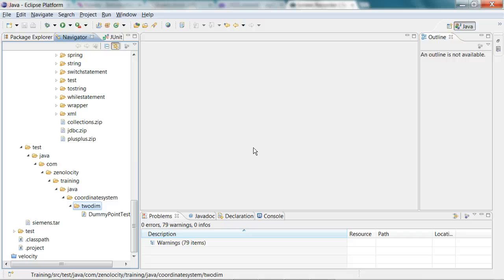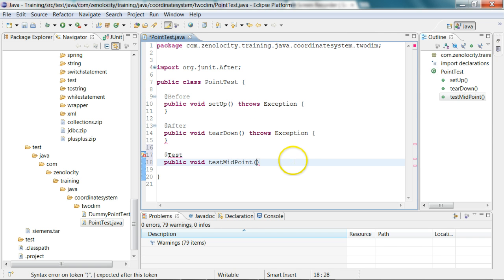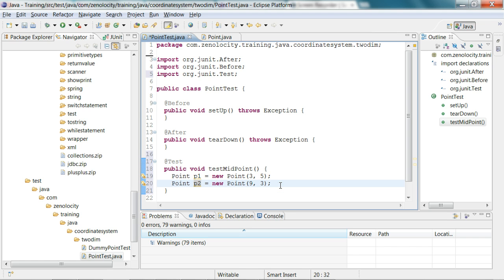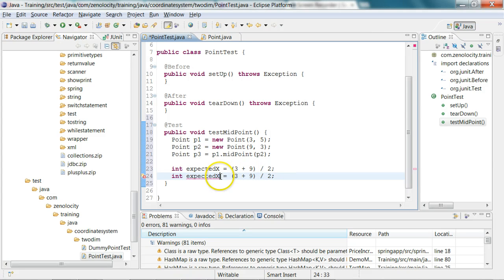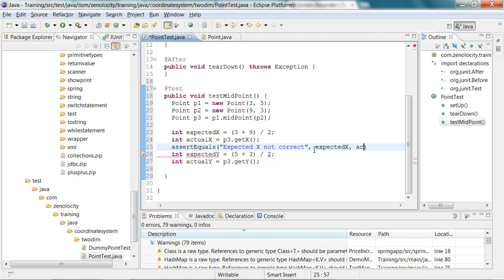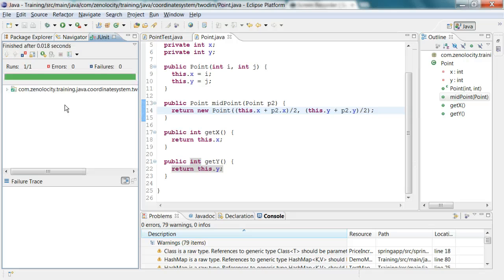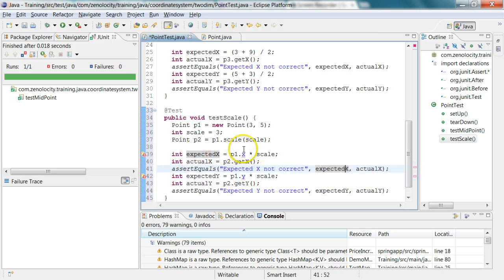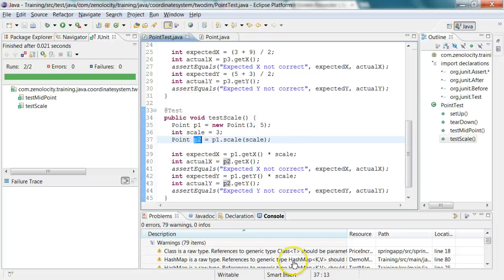TDD with Junit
Demo of doing Test Driven Development in Java using JUnit